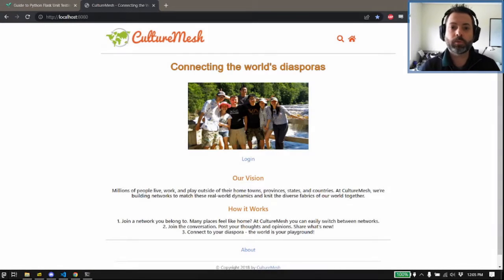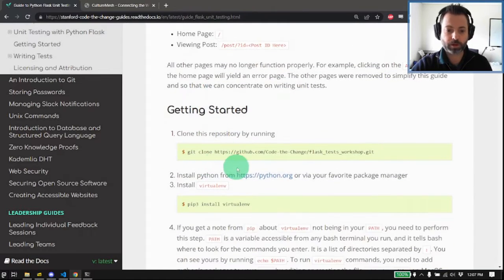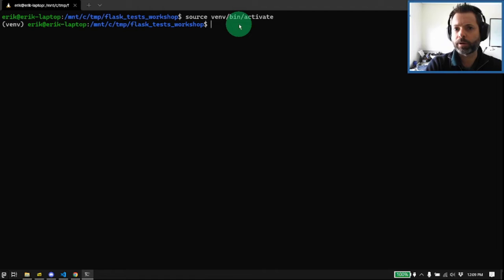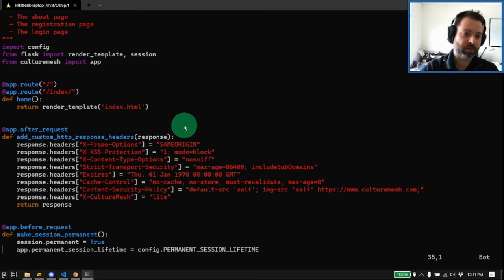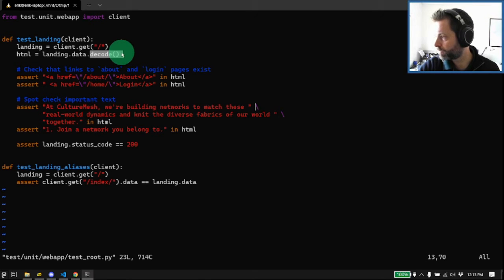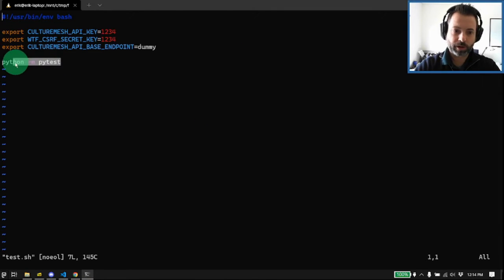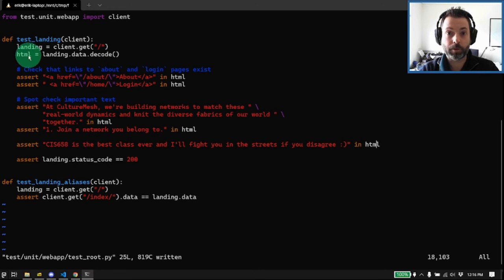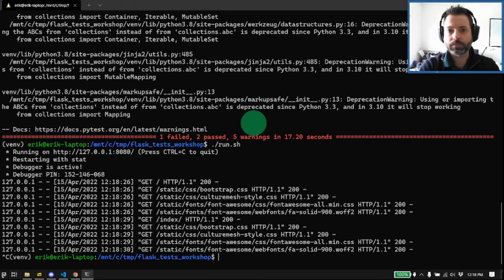CIS658 - Flask Testing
Demonstration of testing a Flask application.